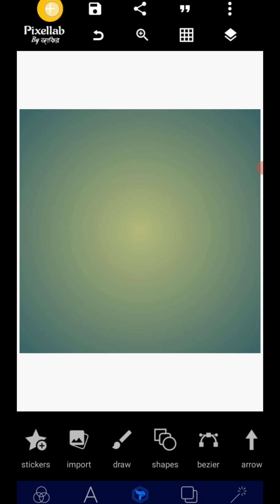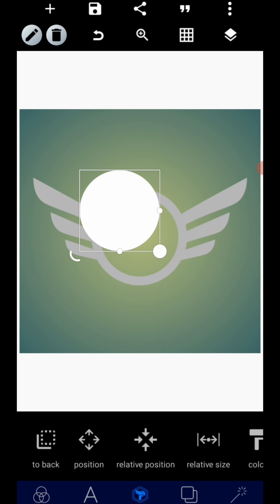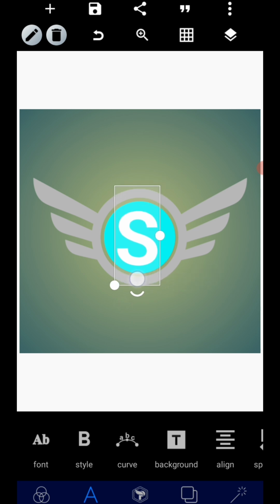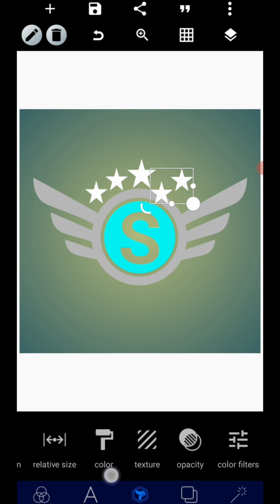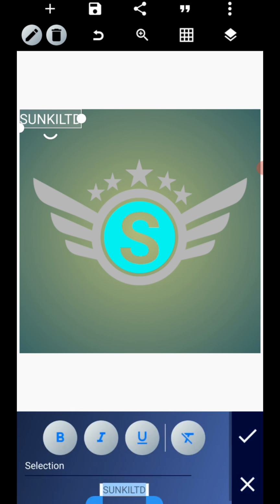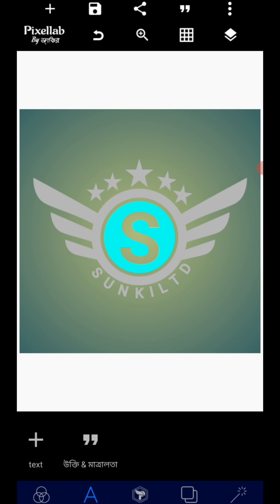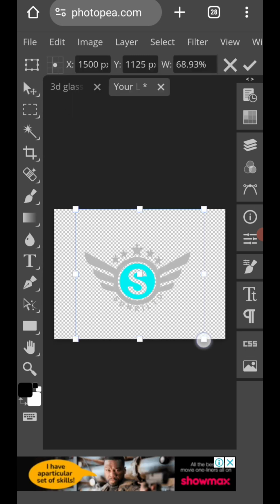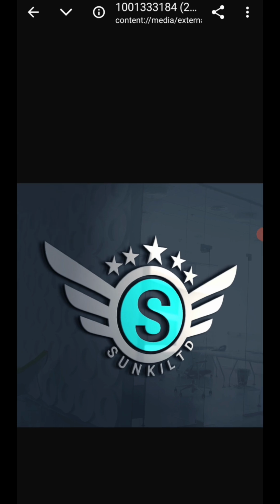I make this using Smartphone - S Letter logo design | PixelLab logo Tutorial | 3d Logo Design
Pixellab S Logo Design | Professional Logo Creation | S Letter Logo Tutorial

In this video, I'll show you how to create a logo design using Pixellab on Android. I hope you find this tutorial helpful.

Today, I’m creating an amazing 3D logo design.

I hope this channel supports your design journey.

Your one subscription makes my day! Let's reach 50,000 subscribers together.

The Digital Millennium Copyright Act (DMCA).It is our policy to respond to any infringement notices and take appropriate actions.If your copyrighted material has been posted on the Channel and you want this material removed Please Contact Us